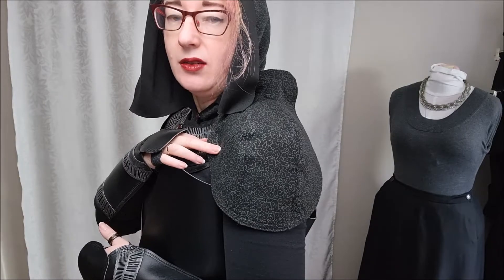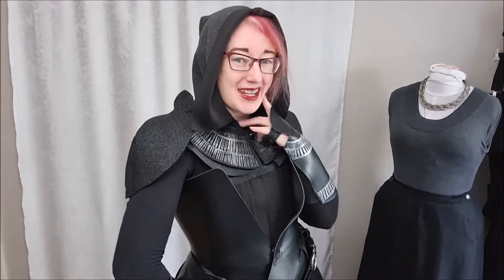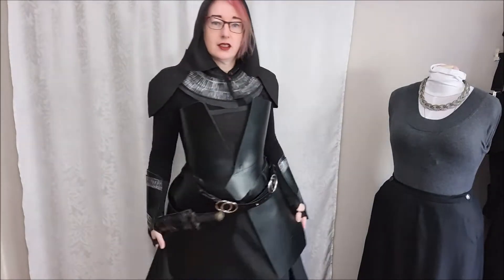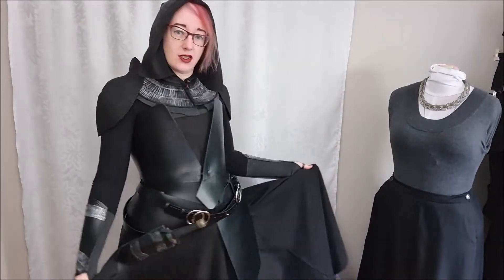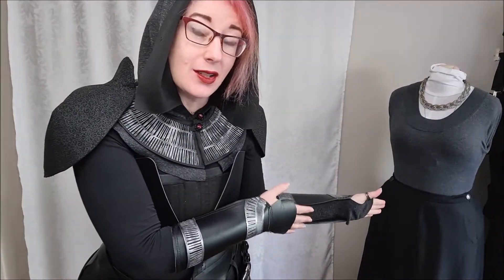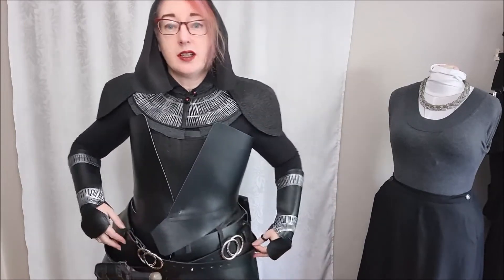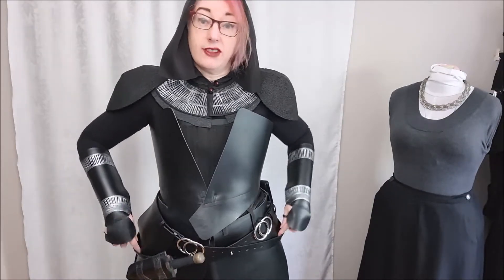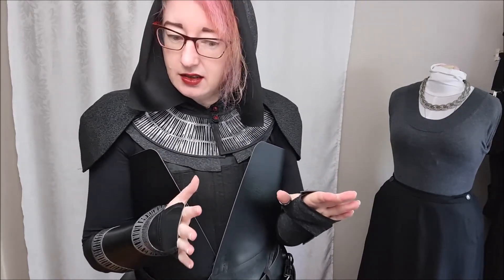The Completed Armour! 🛡️ From placemats! 🖤 Icy Sews Armour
It's done! And I'm so happy with how it turned out!

- all sewing videos will be here exclusively from now on)

Hello and welcome! It's lovely to have you here ^_^ Please do stay and say hi!

Sewing is a passion that's been on the back-burner for a good few years, but it's time for it to come to the forefront again! Join me on my journey of making COOL STUFF!! :D

💜 Icy 💜
FIND ME
❄ Sydney, Australia
❄ Twitch (Live 4 days a week, 4.5K+ follows. Come say hullo!)